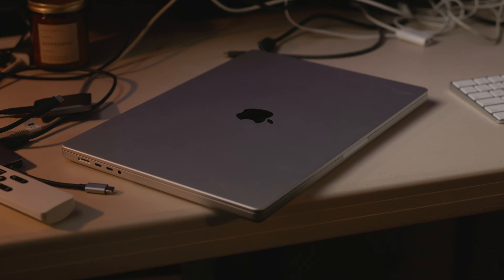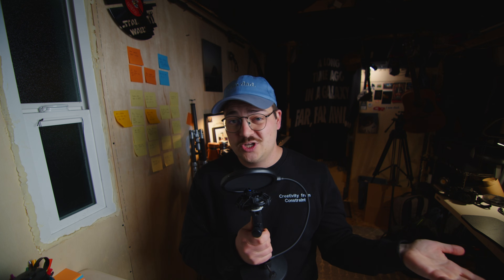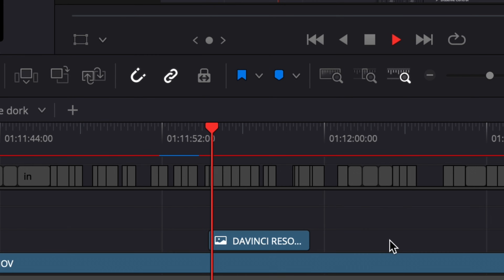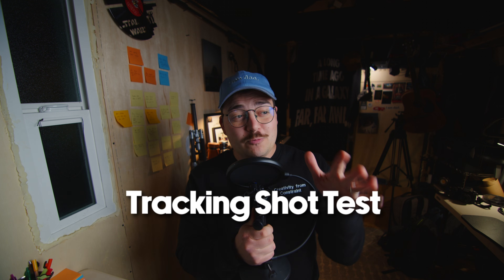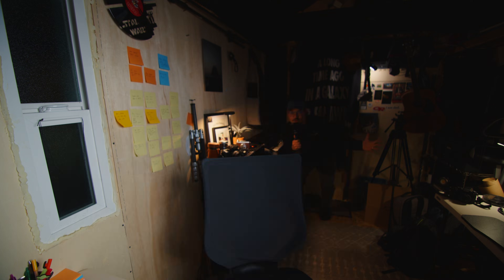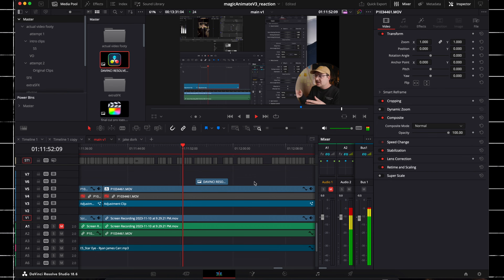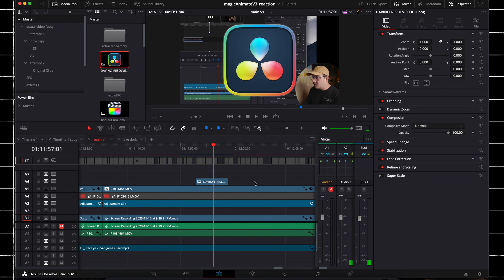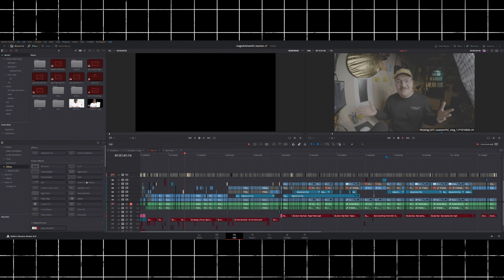4090 VS M2 Max: DaVinci Resolve Comparison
Let's drag race a 4090 PC Monster Build against my Apple Silicon M2 Max Macbook Pro by running tests in DaVinci Resolve. 3, 2, 1... GO!